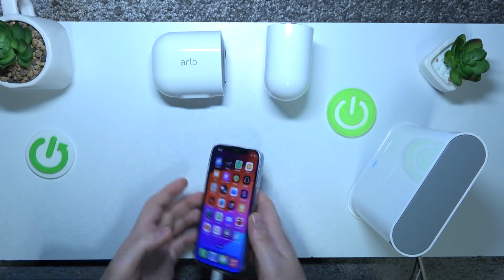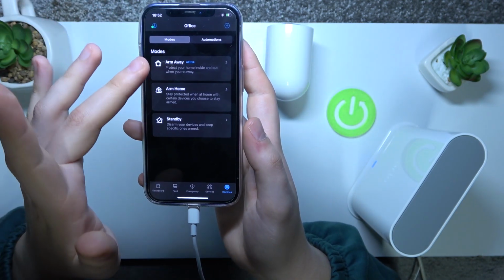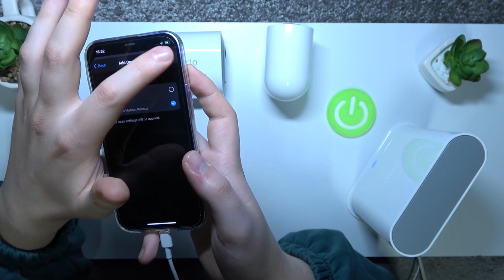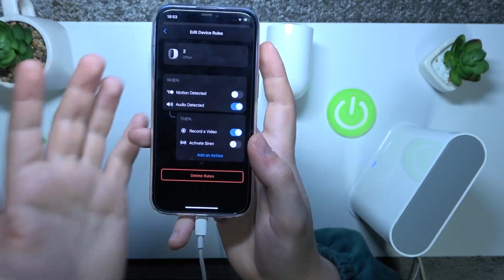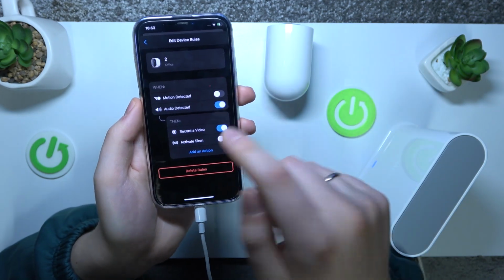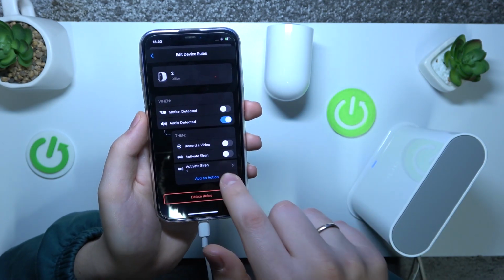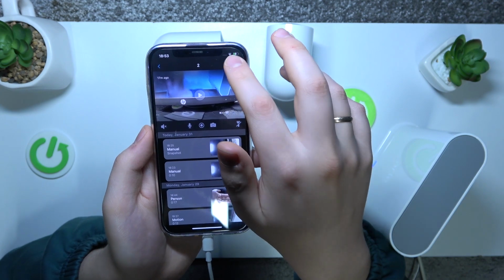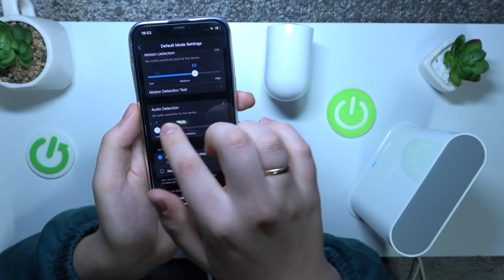How to Set Up Audio Detection on ARLO Pro 3 - Sound Detection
Unlock the full potential of your ARLO Pro 3 security camera's audio detection feature with our step-by-step tutorial. Learn how to set up and manage audio detection settings to stay informed about important sounds in your home or property. Whether it's monitoring for alarms, conversations, or unexpected noises, we'll guide you through optimizing your audio detection for maximum security and peace of mind.

How to set up sound detection in the ARLO Pro 3 security camera? How to enable sound detection in ARLO Pro 3? How to turn off sound detection on ARLO Pro 3? How to find and manage sound detection properties in ARLO Pro 3?